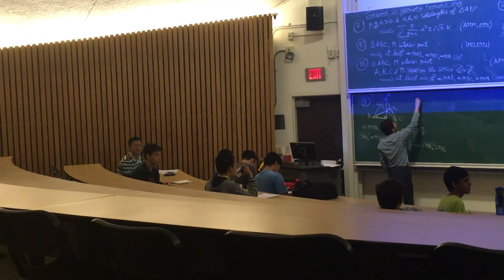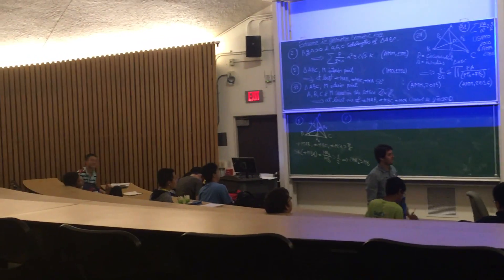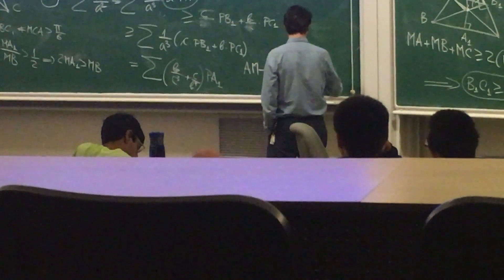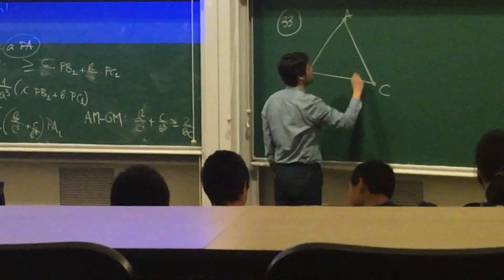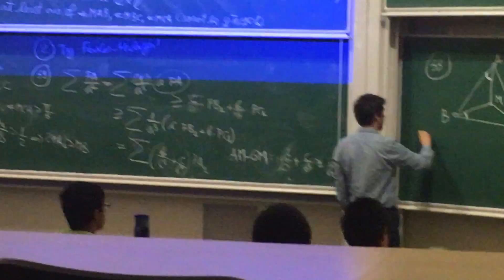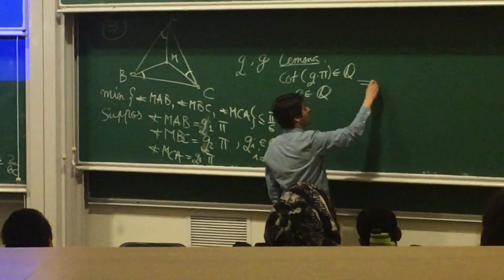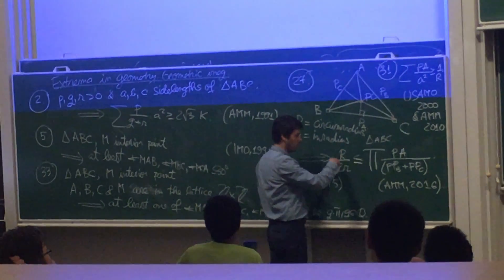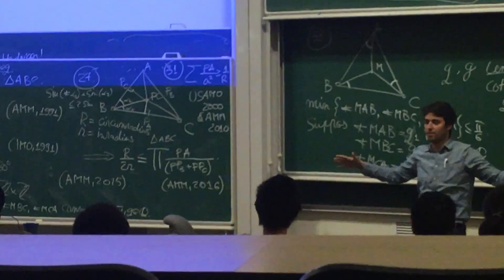Lecture (Part 1) | MAA Math Olympiad Summer Program at Carnegie Mellon University, Summer 2016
Title: Problems on extrema in geometry
Lecturer: Cezar Lupu, University of Pittsburgh

Description: This is part of one of my Euclidean geometry lectures on minima and maxima (geometric and trigonometric inequalities) with the blue group at the 2016 Mathematical Olympiad Summer Program (MOP) which was held at Carnegie Mellon University, Pittsburgh. PA.